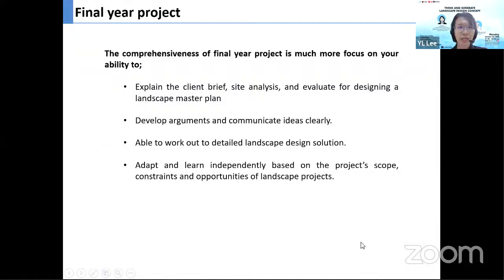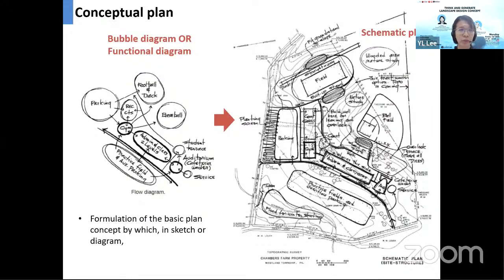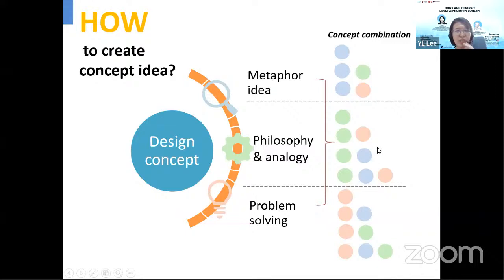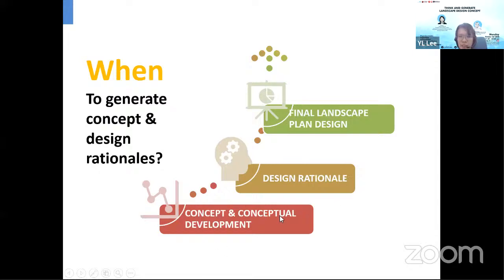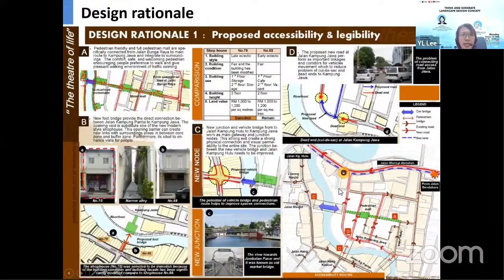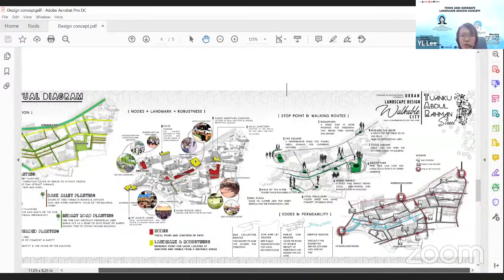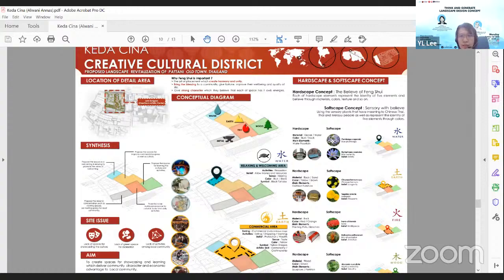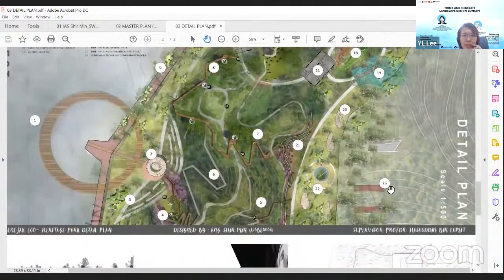Think and Generate Landscape Design Concept